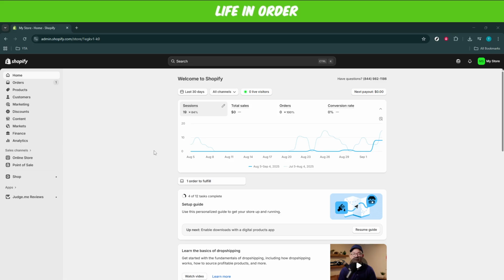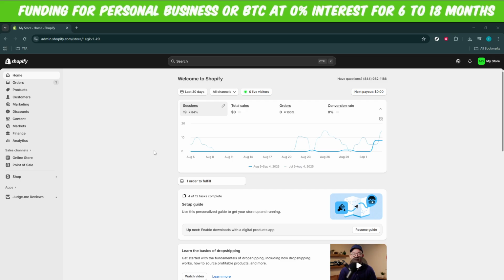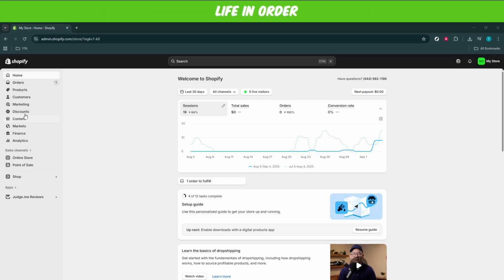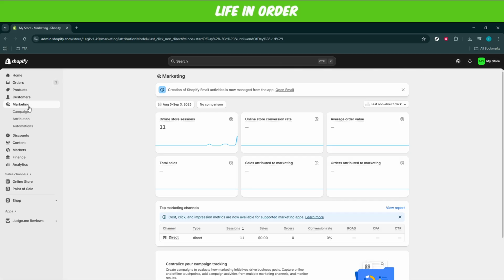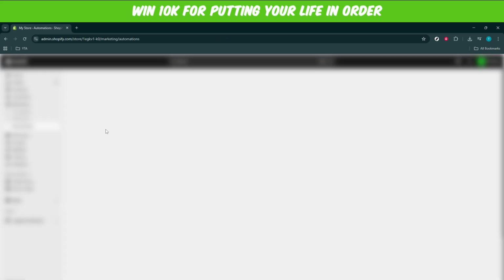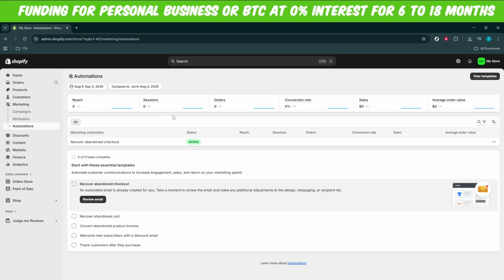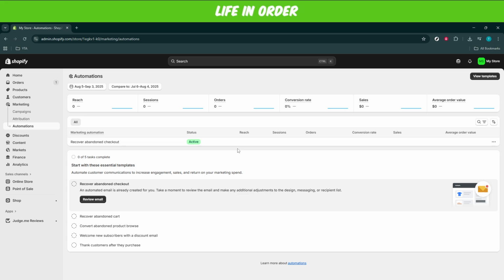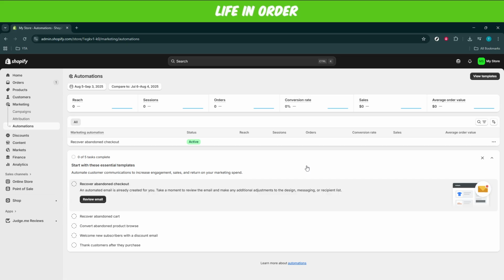How to use automation in your marketing shopify 2025